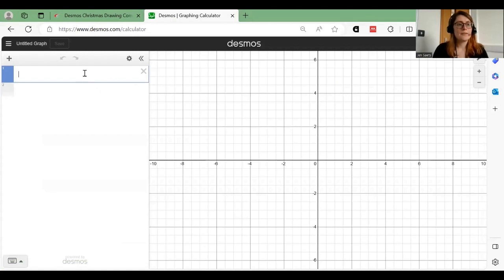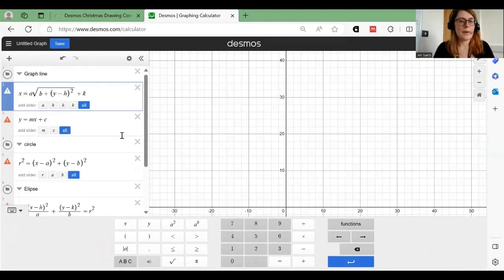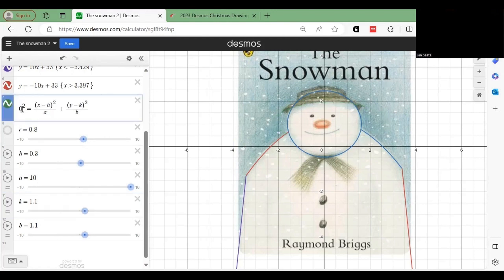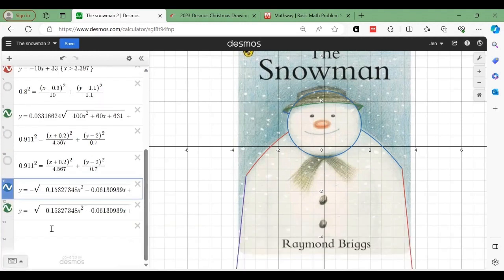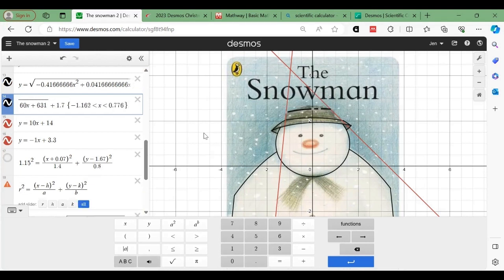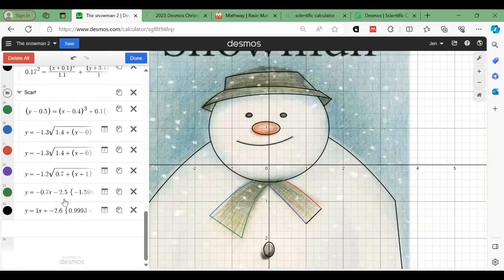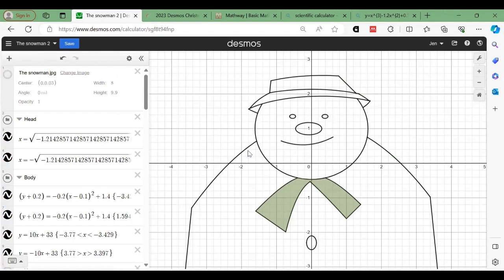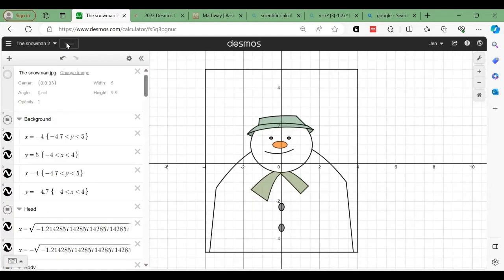Cystadleuaeth Nadolig Desmos 2023 - Tiwtorial Y Dyn Eira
Iaith y llais o fewn y fideo yma yw Saesneg ond trowch arno yr isdeitlau i weld y Gymraeg cyfatebol.

Mae’r gystadleuaeth hon ar gyfer myfyrwyr blwyddyn 7 i 13 ysgolion gwladol Cymru! Mae’r fideo yma ar gael mewn isdeitlau Cymraeg a Saesneg.

I gymryd rhan: Cystadleuaeth Creu Darlun Nadolig Desmos